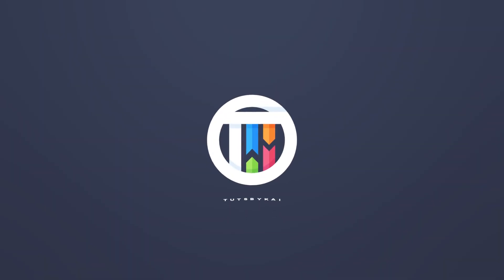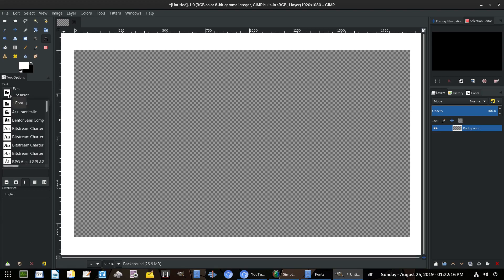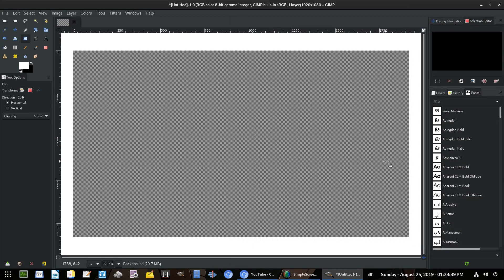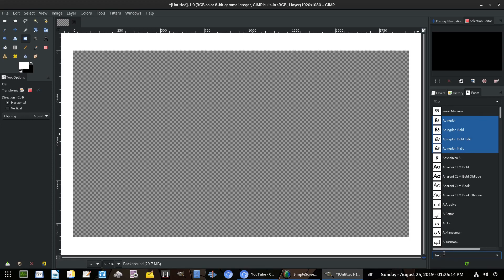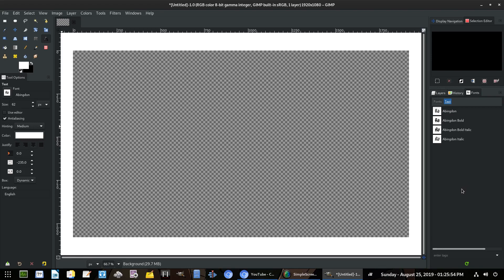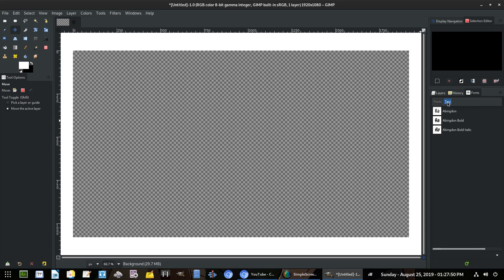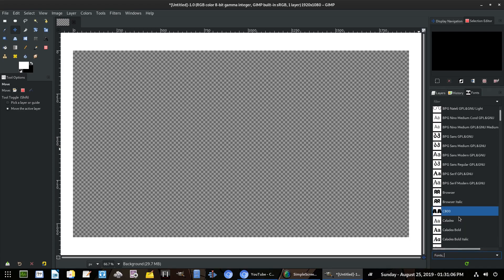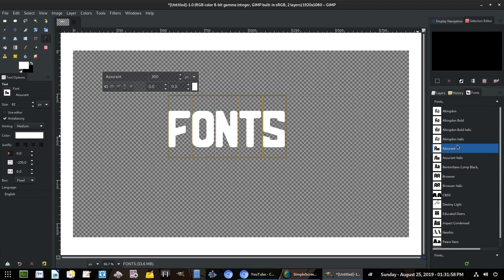How to organize your fonts in GIMP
Today, I share a neat trick to organize your fonts with tags in GIMP , so you can find , use and edit your fonts quicker ... without having to scroll through all of your system fonts !